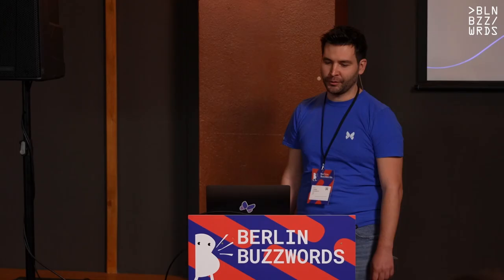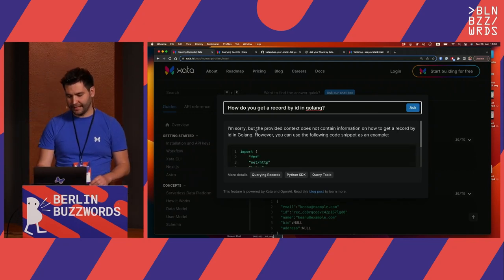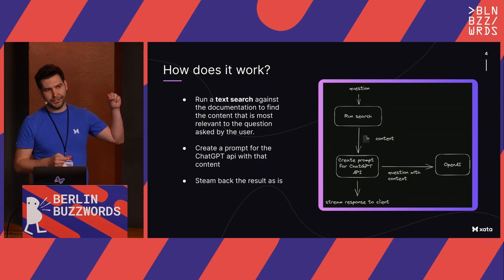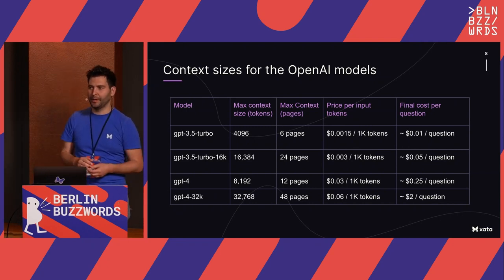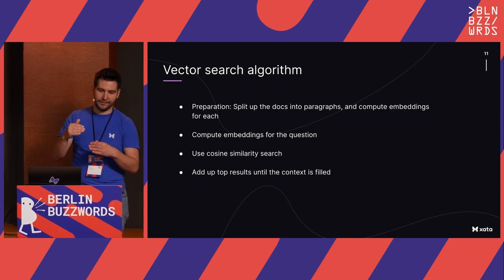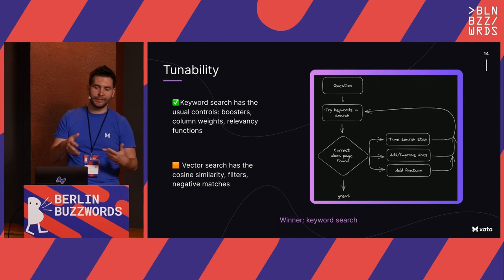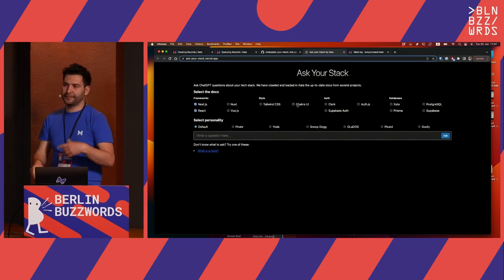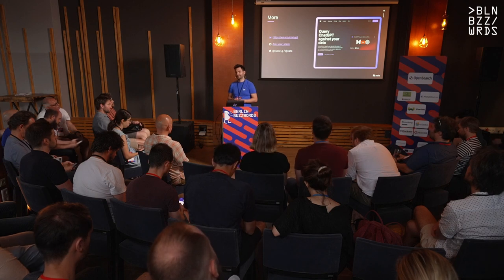Tudor Golubenco - Semantic vs keyword search as context for GPT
The OpenAI ChatGPT has taken the world by storm and people want to be able to offer the same type of chat bot experience on their own data. Such a bot can answer questions based on your documentation or knowledge base.

This can be done with the OpenAI API by providing the right context, extracted from your data, to the model. You can do this in two steps:

* the search step: perform a search to select the documentation pages that are likely to contain the answer.
* the GPT step: provide these pages as context with a prompt like "With this context: answer this questions: ...".

For the search step, semantic search is often used, because it makes use of the LLM capabilities. However, we have found that in practice keyword search (e.g. BM25 based) has some advantages when it comes to tuning the search step, and it tends to be more "explainable".

Speaker: Tudor Golubenco